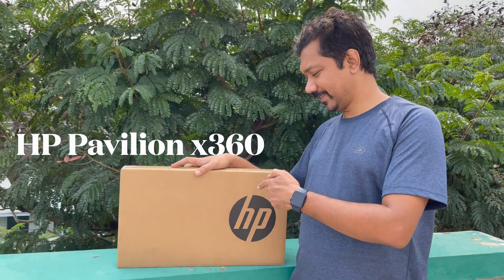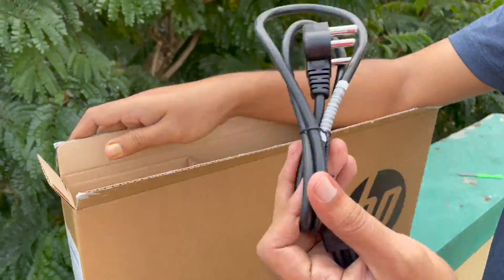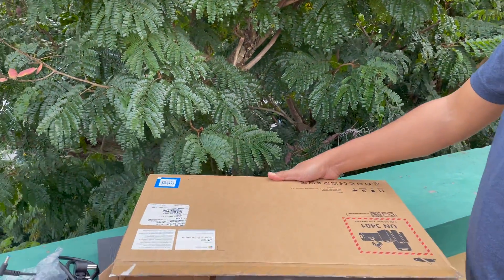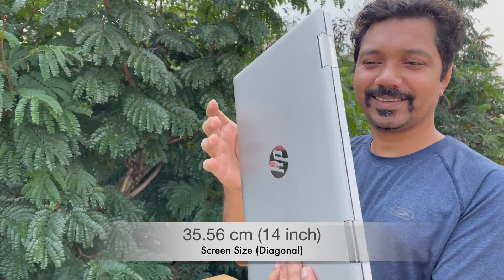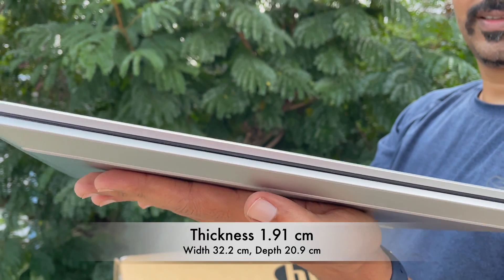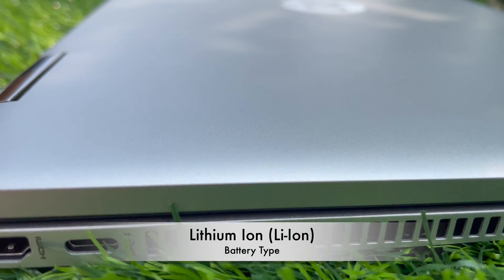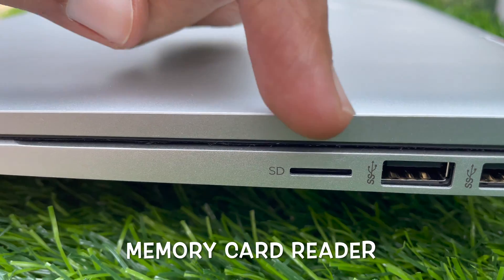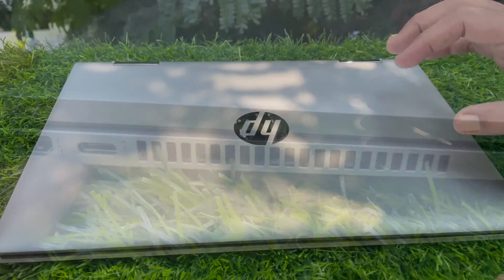HP Pavilion x360 (2021) Convertible Laptop Unboxing | HP 14-dy0050TU (11th Gen Intel Core i7/16GB)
HP 14-dy0050TU Pavilion x360 Convertible Laptop (11th Gen Intel Core i7-1165G7/16GB/512GB SSD/Intel Iris Xe Graphics/Windows 11/MSO/Full HD), 35.56 cm (14 inch).

Key Features
1. 11th Gen Intel Core i7-1165G7 Processor
2. RAM: 16GB
3. Internal storage: 512 GB
4. Storage Type: SSD
5. Operating system: Windows 11
6. Microsoft office included: Yes

Month and Year of Commodity First Manufactured/Imported/Packed September' 2021